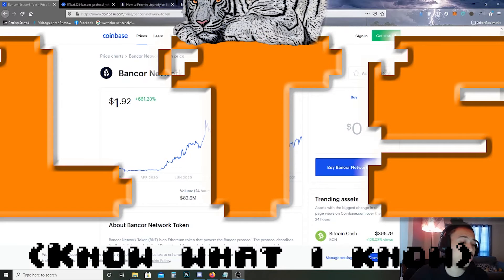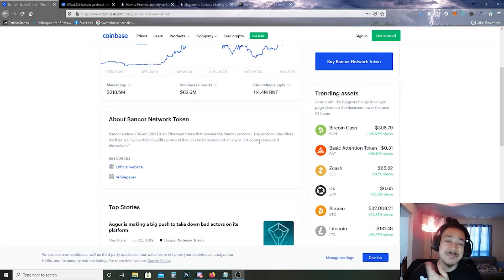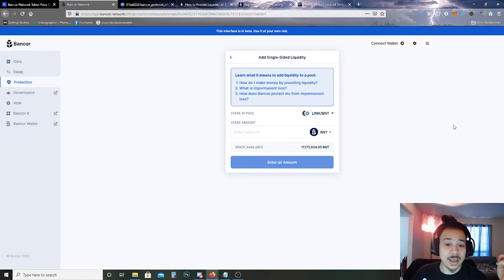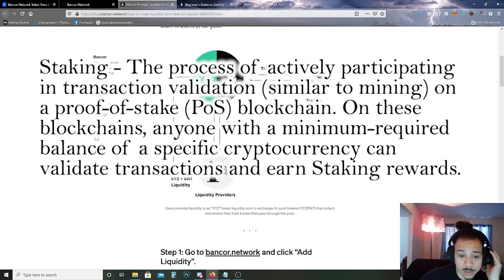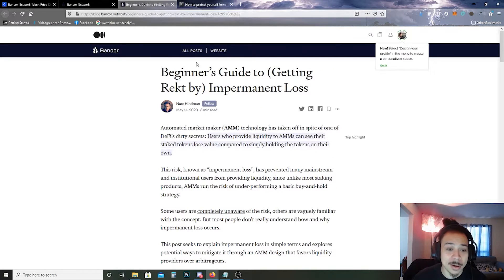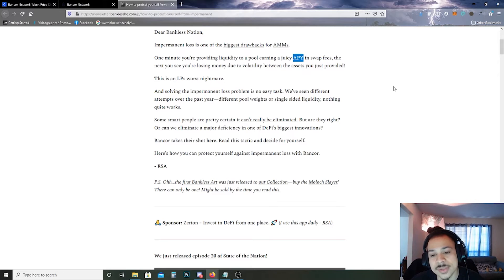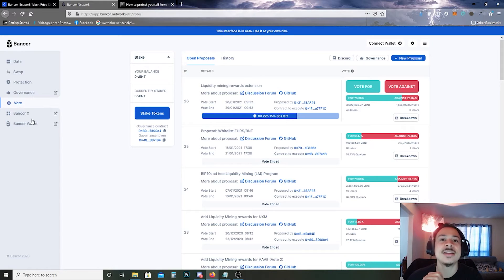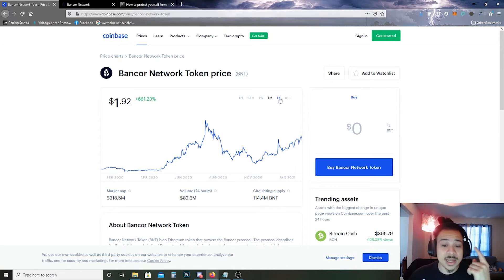Brief Explanation of BNT